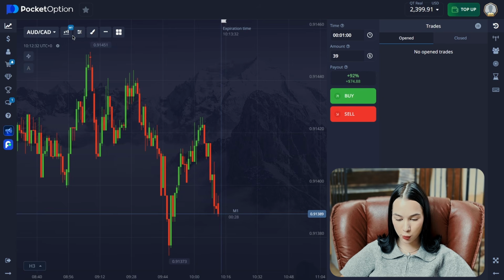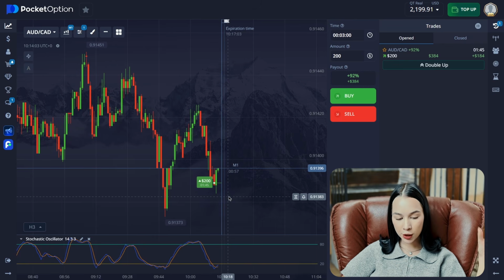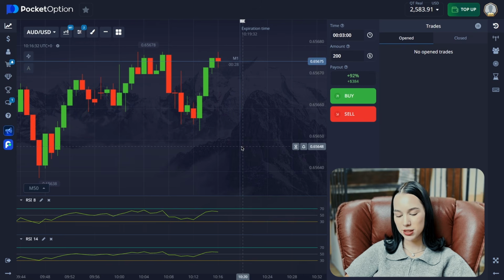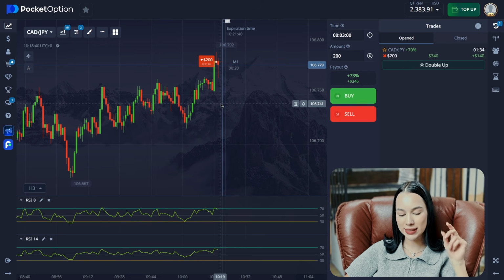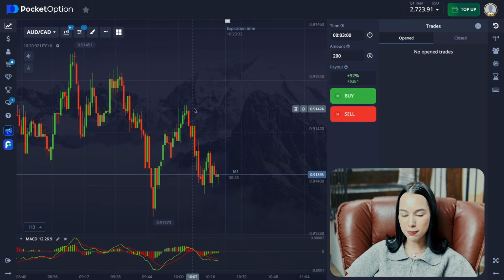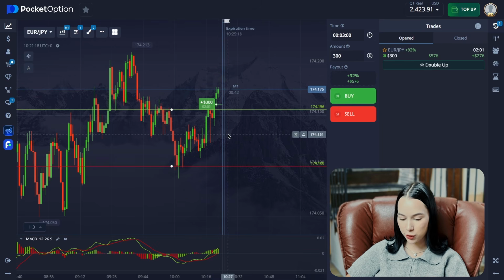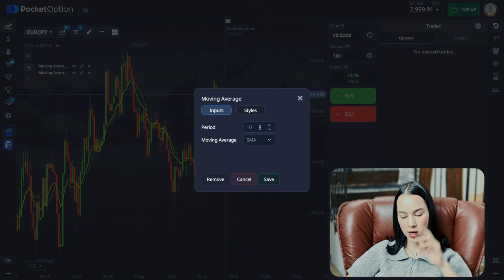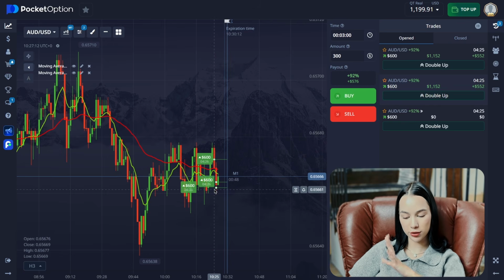Mathematically PROFITABLE Binary Options Strategy: Does It Really Exist?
This video tackles the essential question: can you truly create a mathematically profitable trading strategy for binary options, or is it just a myth? We break down the key components any real strategy must have—data-backed analysis, a risk model with positive expected value, and a robust system for managing losses and wins. You’ll see the metrics professionals track (like win rate, profit factor, and drawdown), and how math models such as regression analysis, volatility tracking, or even Monte Carlo simulations are used to forecast and backtest trade ideas with statistical confidence.

The video shows that “mathematical” trading is not about secret formulas, but disciplined execution: clear signals, probability calculations, and strict money management are non-negotiable. We’ll demo how trend following, support-resistance, or statistically-proven indicators only generate profit over time—with well-defined entry/exit rules and a capped risk per trade, not reliance on luck. Even advanced techniques like low-risk compounding or calculated Martingale work only when matched with your win/loss streak history—no setup wins always, but math helps stack the odds.